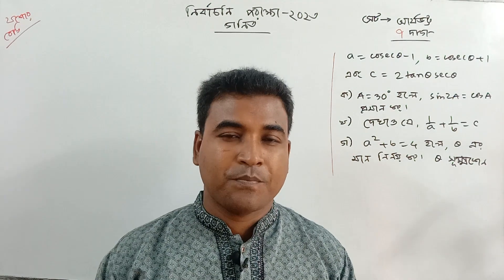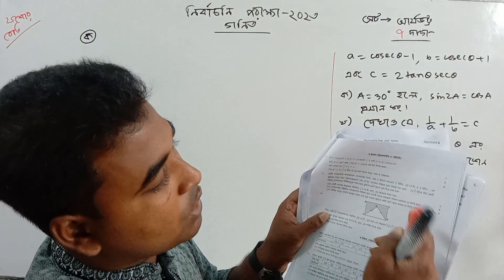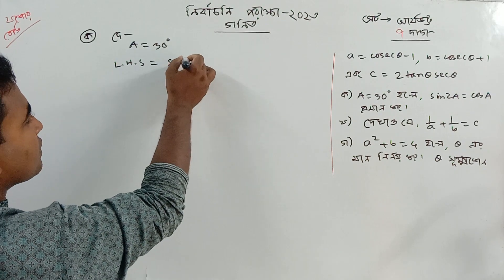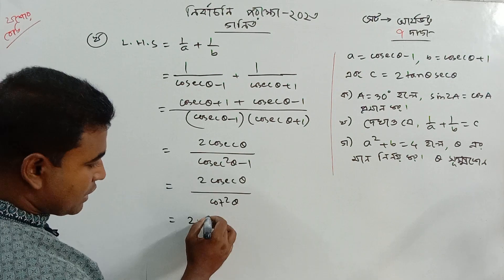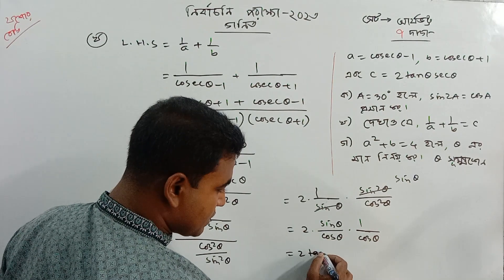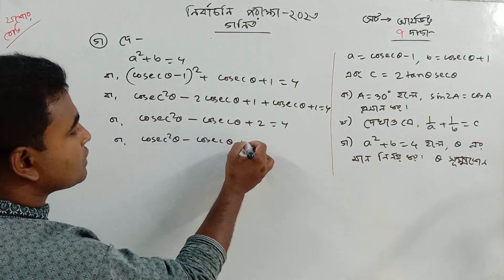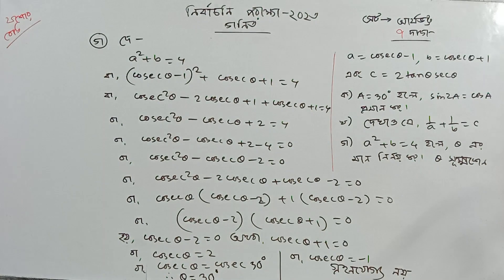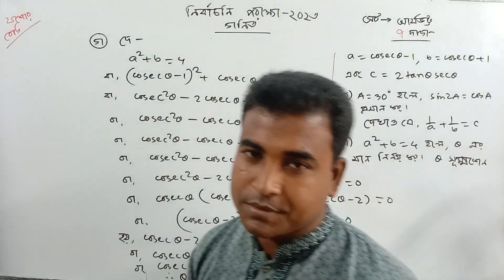নির্বাচনি পরীক্ষা ২০২৩ | গণিত | ৭ দাগ | ত্রিকোণমিতি | আর্যভট্ট | যশোর বোর্ড | SSC Math_Nazmul Sir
পিথাগোরাস
মান নির্ণয়
ধারা
ত্রিকোণমিতি
পরিমিতি
CQ Solution
নির্বাচনি পরীক্ষা ২০২৩
test exam ssc 2024
গণিত
যশোর বোর্ড
jessore board
SSC Math
nazmul sir